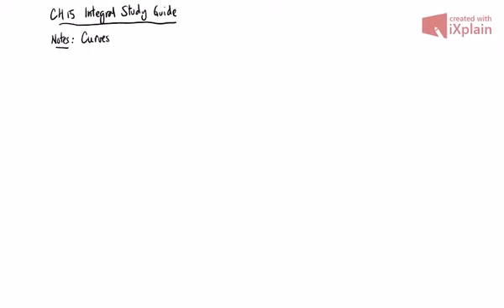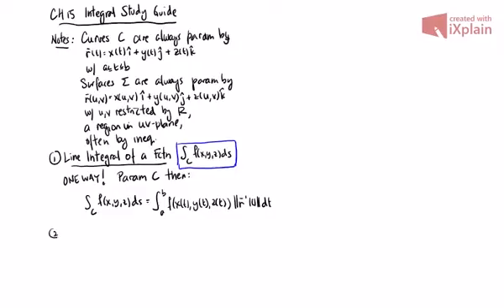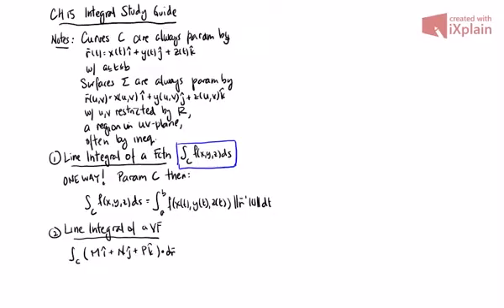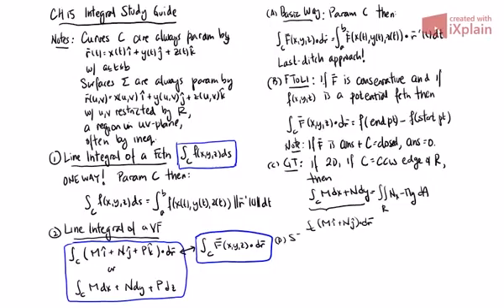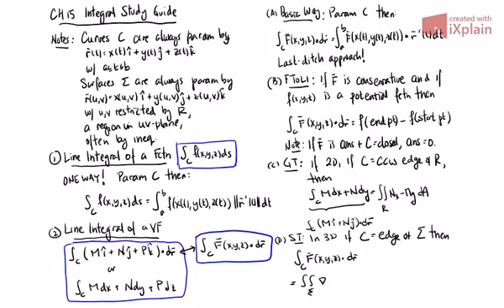MATH241 Chapter15 Methods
A vert brief overview of the Chapter 15 integrals and the methods of evaluating them.